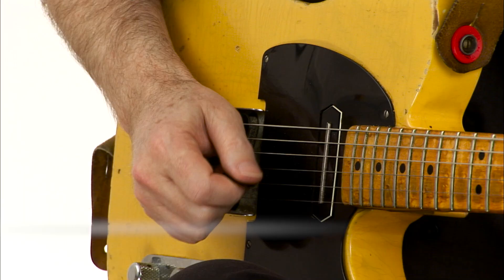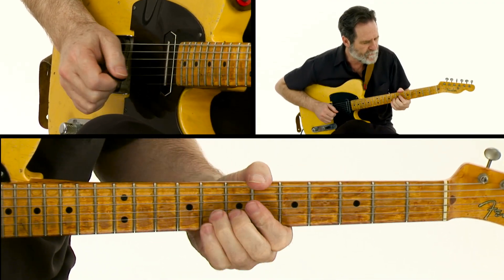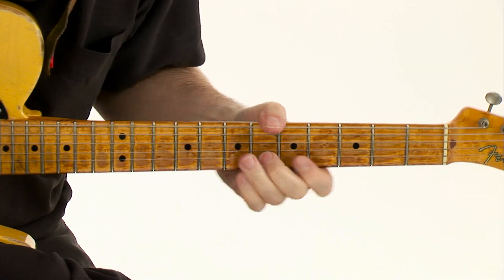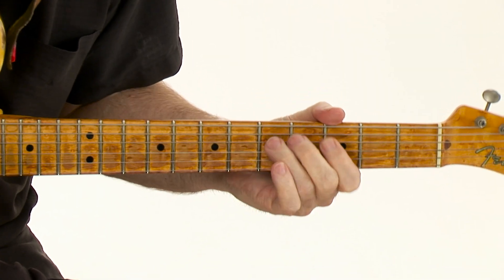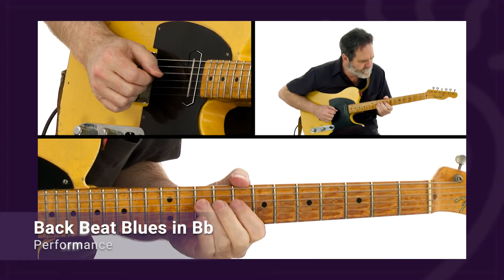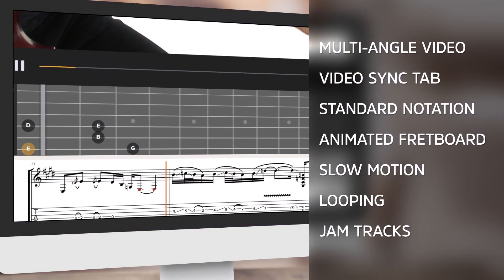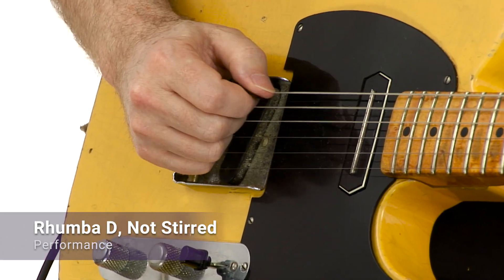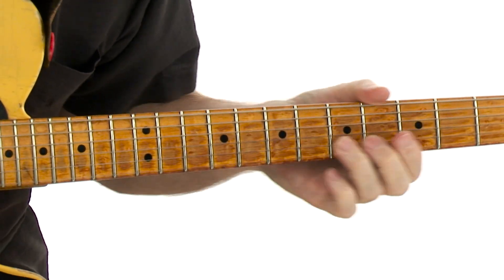🎸 Tim Lerch Guitar Lessons - BlueStream Soloing - Introduction - TrueFire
🎸 DOWNLOAD & STREAM Tim Lerch's guitar lessons with tab, jam tracks, & more

It’s not uncommon for players to start developing their soloing skills by building a vocabulary of licks and phrases and then stringing them together to form a solo. While initially rewarding, players soon notice that their solos can sound too mechanical and natural.

Developing a more nuanced and personal sound requires a different mindset and approach. There’s an art to creating expressive, flowing solos — this is the focus of Tim Lerch’s Blue Stream Soloing masterclass.

”In this course, we’ll work through seven solo studies across different blues progressions and grooves. In each set, I’ll talk about the chord changes, perform a solo for you over a backing track, and then we’ll break it all down chorus by chorus.

We’ll pay particular attention to the harmonic content, pointing out opportunities to make flowing, melodic lines and connections that form a beautiful arc from chord to chord and chorus to chorus.”

Tim will solo over three choruses for each of the six backing tracks he prepared for the course. Each individual chorus features distinct concepts and approaches, which Tim breaks down for you. In effect, you will learn 21 creative and melodic techniques for crafting your own expressive, flowing solos.

You’ll have TrueFire’s interactive learning tools at your fingertips to personalize your workspace and learn at your own pace.

The performances are tabbed, notated, and synced to the video with controls for looping, slow motion, fretboard animation, and many other helpful tools. Backing tracks, Guitar Pro files, printable tab and notation are also included.

Grab your guitar, and let’s ‘stream’ with Tim Lerch!